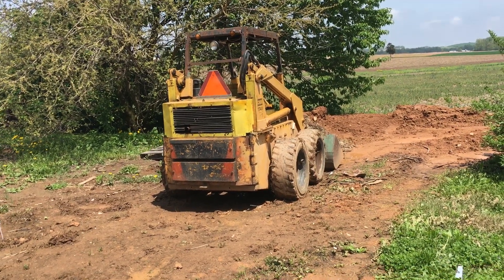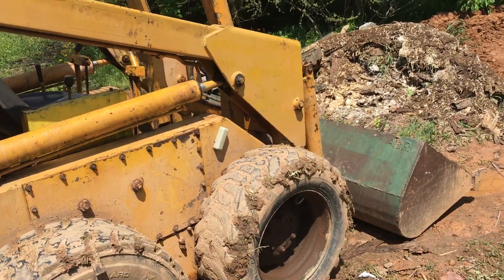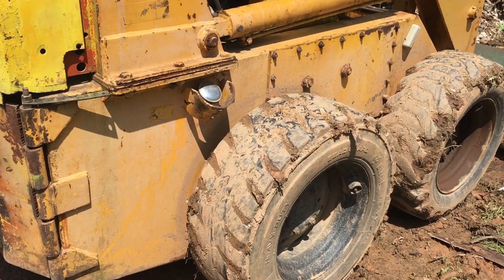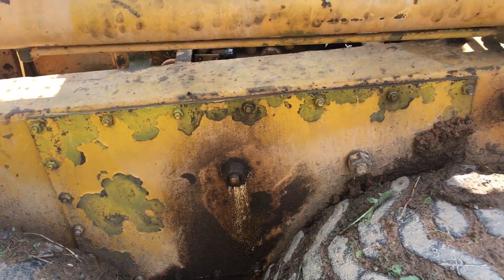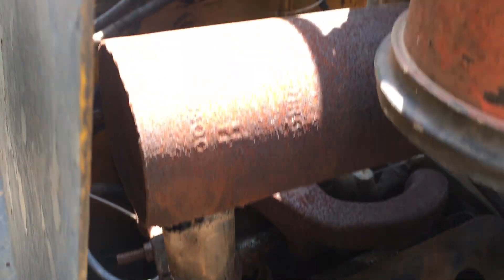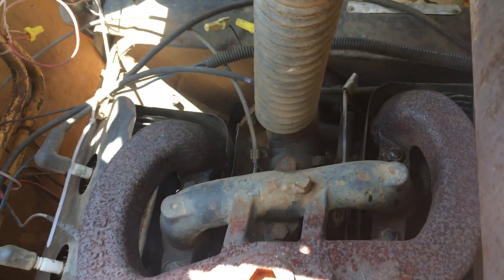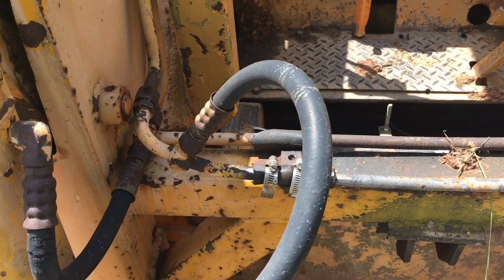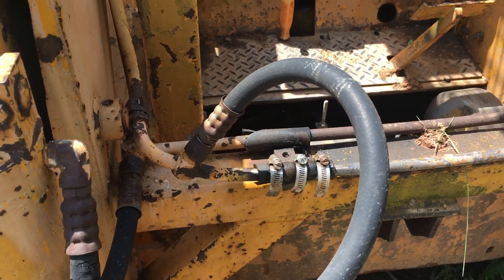My skidsteer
Case 1740 skidsteer gas powered